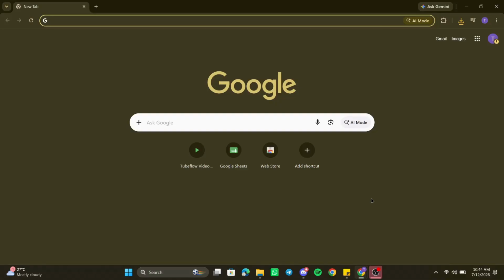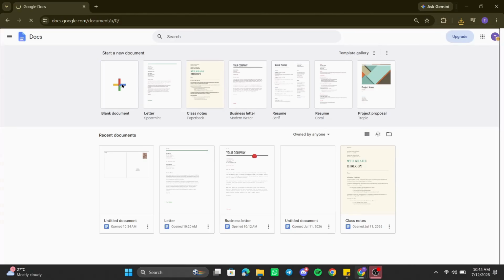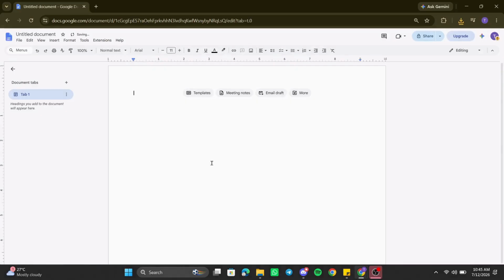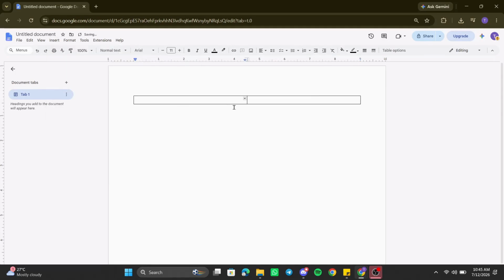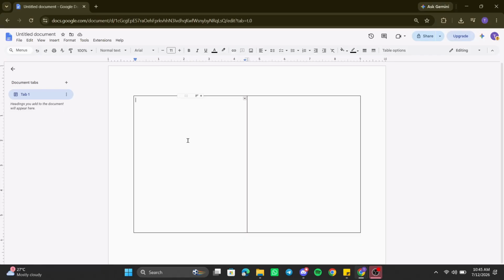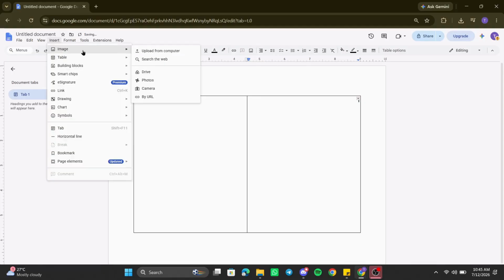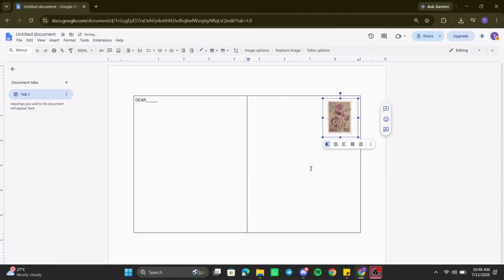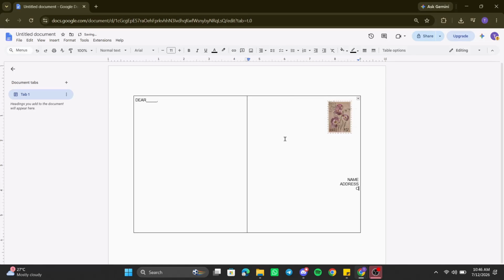How to Make a Postcard with Google Docs - Full Guide (2026)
In this video, you'll learn how to make a postcard with Google Docs, even if you're a total beginner or just need a quick refresher. By the end of this guide, you'll know exactly how to create a beautiful postcard so you can share your thoughts and memories with friends and family.

Here is the step-by-step breakdown:
00:00 Start with Google Docs
00:15 Open a Blank Document
00:30 Set Page Orientation to Landscape
00:45 Insert a One-by-One Table
01:00 Adjust Table Size for Postcard
01:15 Type Your Postcard Message
01:30 Insert an Image for Personal Touch

Google Docs is a versatile tool that allows you to create beautiful designs easily and share them with friends and family. With its user-friendly interface, you can craft personalized postcards in no time.